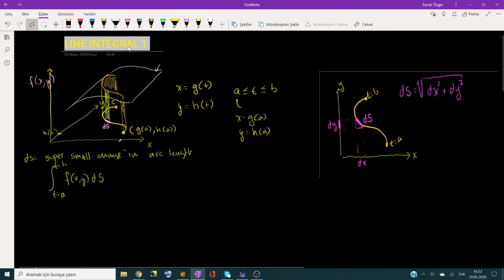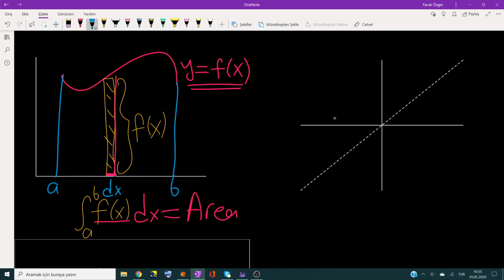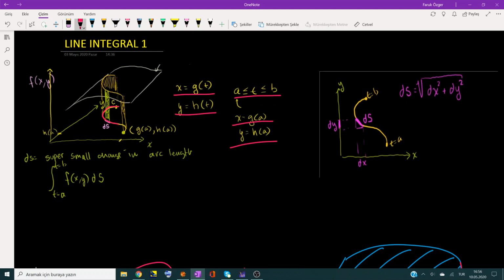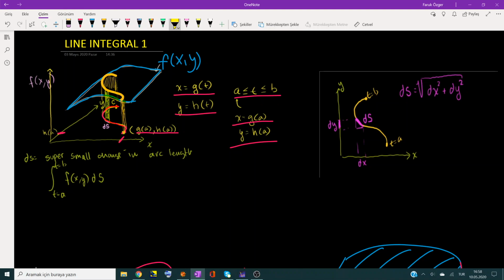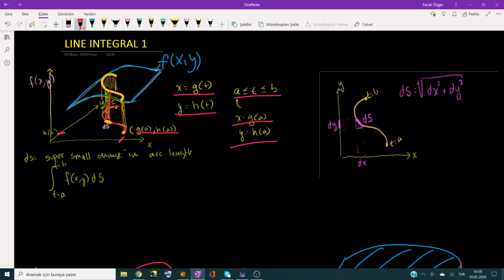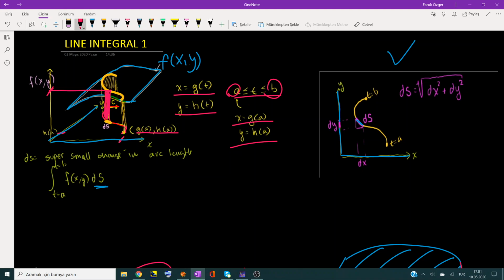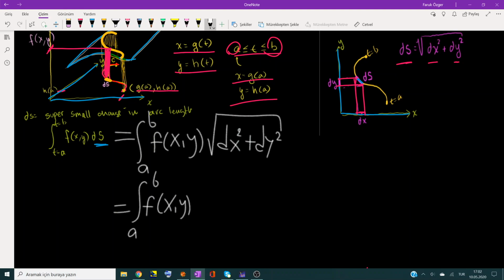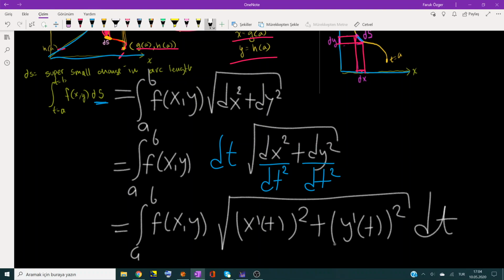Line Integral 1